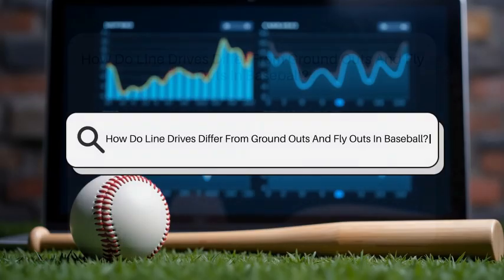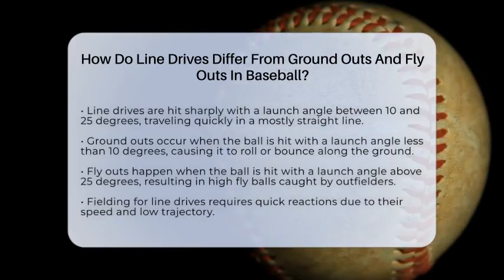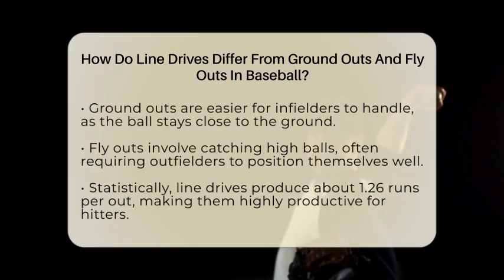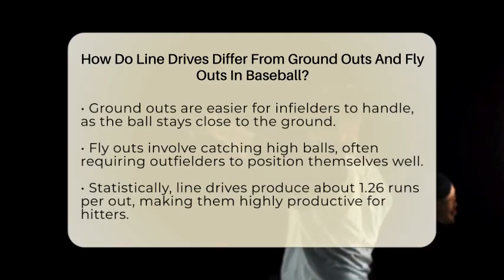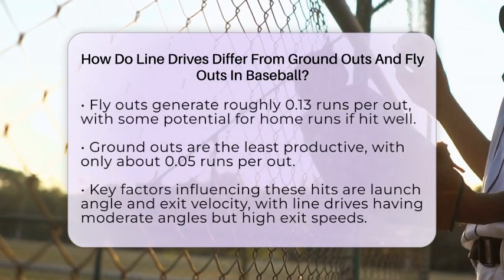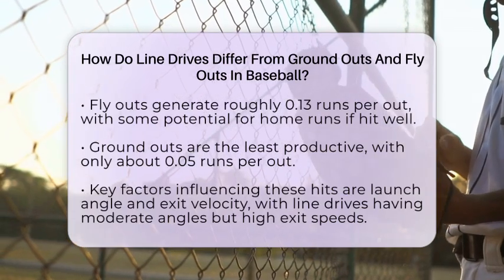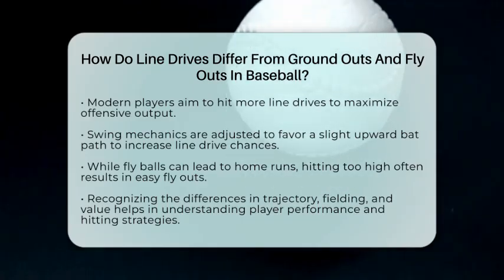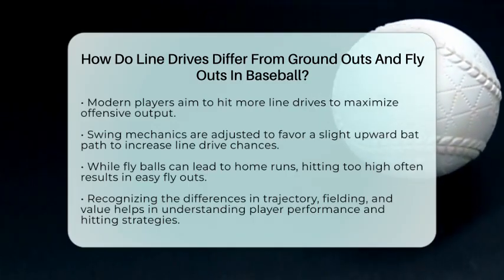How Do Line Drives Differ From Ground Outs And Fly Outs In Baseball? - Baseball Statistics Vault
How Do Line Drives Differ From Ground Outs And Fly Outs In Baseball? Have you ever wondered how different types of contact with the baseball affect a player's hitting performance? In this informative video, we'll explain the key differences between line drives, ground outs, and fly outs, and what they reveal about a player's hitting style and effectiveness. We'll start by defining each type of hit and discussing how their trajectories and launch angles influence fielding plays. You'll learn how fielders react to each hit and how these contact types impact offensive productivity. We'll also examine how traditional batting stats reflect the value of each hit type, highlighting why line drives are often the most productive for hitters. Additionally, we'll explore the importance of launch angle and exit velocity in creating successful hits, and how modern players adjust their swing mechanics to optimize their performance. Whether you're a baseball fan, a player, or someone interested in understanding the game better, this video provides valuable insights into the nuances of batting contact types. Join us to deepen your knowledge of baseball hitting strategies and improve your understanding of player performance metrics.

About Us: Welcome to Baseball Statistics Vault, your go-to channel for in-depth analysis and explanations of key baseball statistics. Our focus is on popular metrics such as Batting Average (AVG), On-Base Percentage (OBP), Slugging Percentage (SLG), Home Runs (HR), Runs Batted In (RBI), Stolen Bases (SB), Wins Above Replacement (WAR), Earned Run Average (ERA), Strikeouts (SO), and Fielding Percentage (FPCT). We aim to break down these stats in an approachable manner, making it easier for baseball fans of all levels to understand the game better.